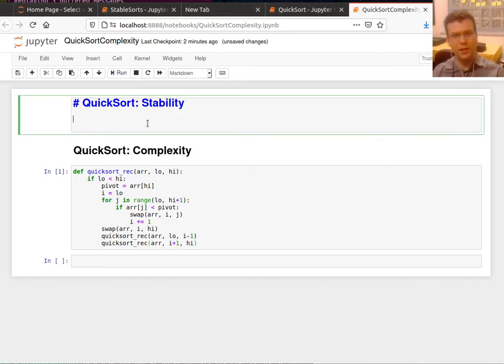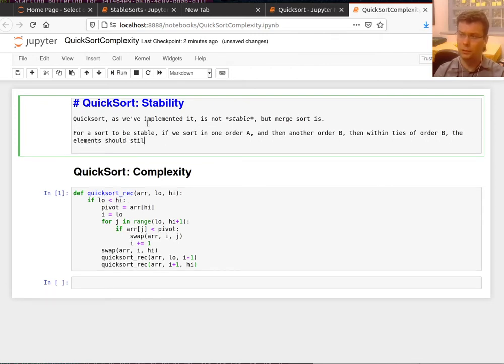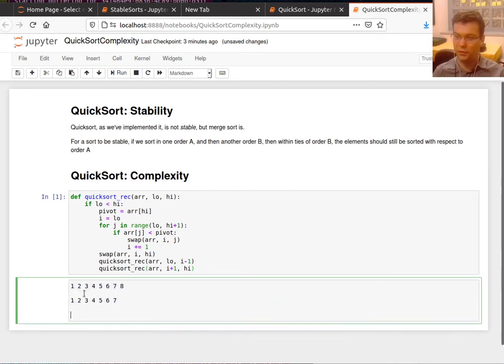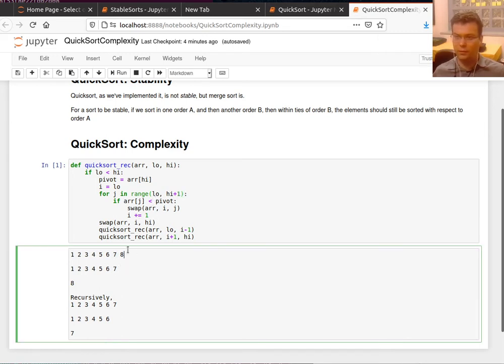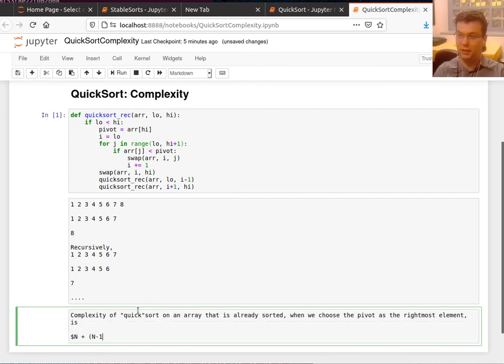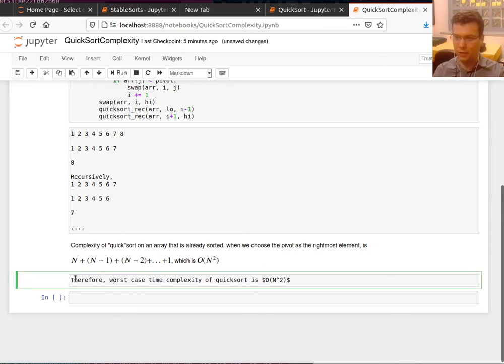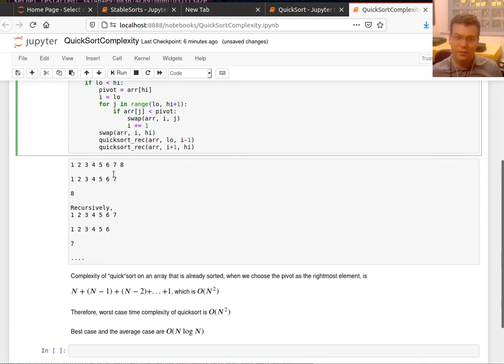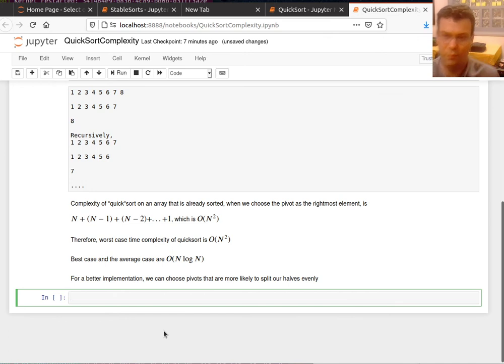CS 371 Module 15: Quicksort Complexity